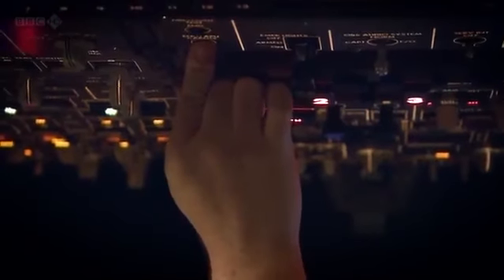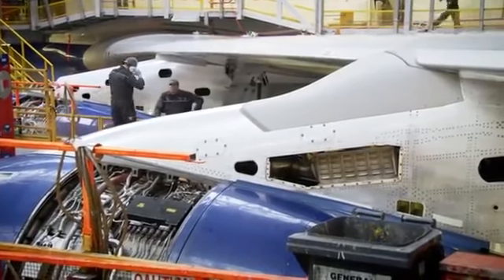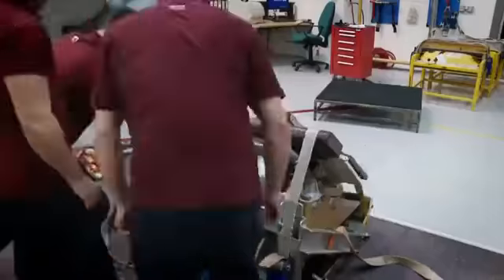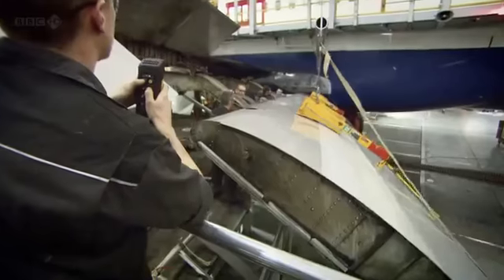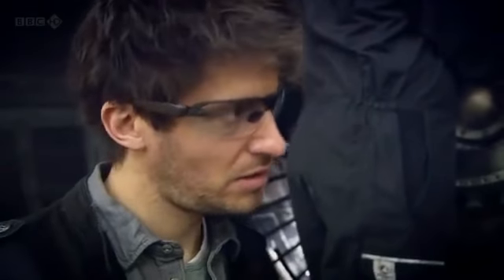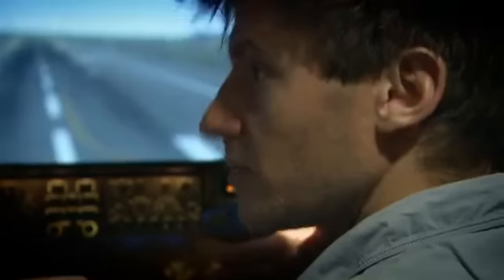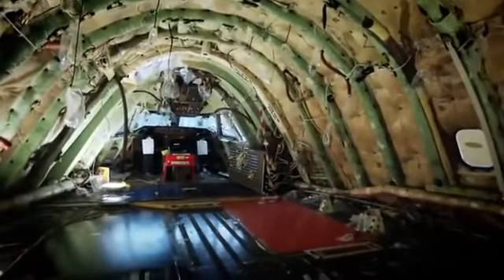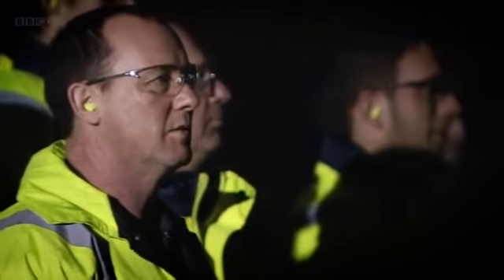British Airways Boeing 747-400 Overhaul (BBC)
Join British Airways' team as they go behind the scenes for the first time to their special 747 overhaul facility in Cardiff. Watch as they completely strip down Victor Xray, the 747-400 in the video, as they show you the entire process.

The Boeing 747-400 is a wide body, four-engine jet manufactured by Boeing, the American aerospace company. Its distinctive upper deck shape has earned it the nickname “Jumbo Jet”. BA is the world’s largest operator of the Boeing 747. The 747-400 is a proven performer with high reliability and incorporates major aerodynamic improvements over earlier 747 models, including the addition of winglets to reduce drag, new avionics, and a new flight deck.

The 747 fits into today's infrastructure, serving more than 210 airports around the world and is also the world's fastest commercial jetliner. The 747-400's most noticeable aerodynamic improvement over previous 747s is the 6-foot (1.8-m) longer wing with a 6-foot-high winglet angled upward and slightly outward. This change reduces fuel burn and extends the aircraft's range.

The winglet provides the effect of having an even greater wingspan without outgrowing the standard airport slot. The wingtip extension and winglet offer a fuel mileage improvement of about 3 percent, which during the life span of an airplane amounts to considerable savings.